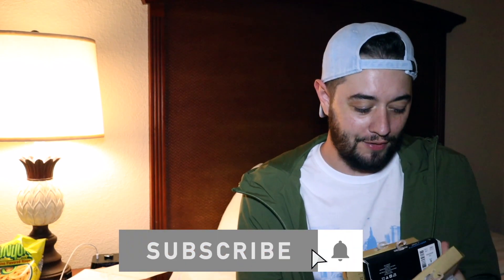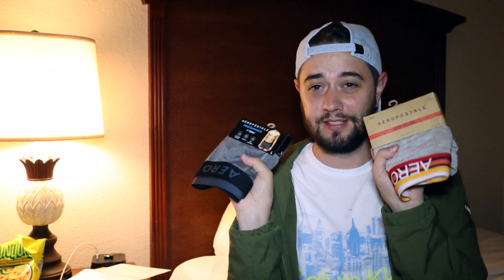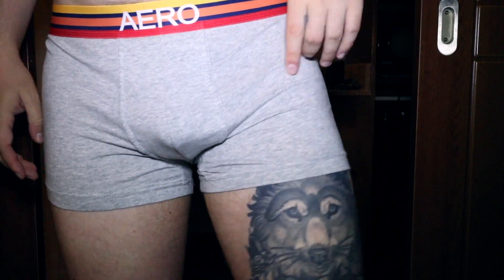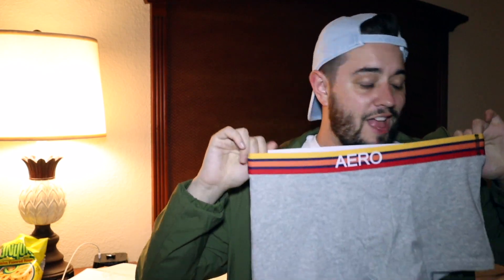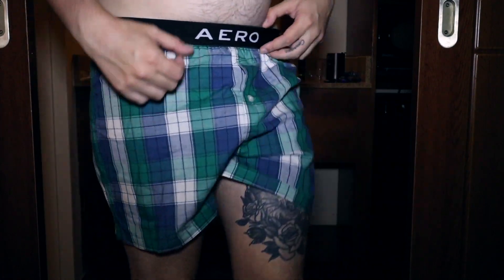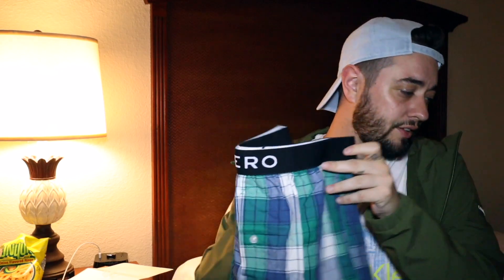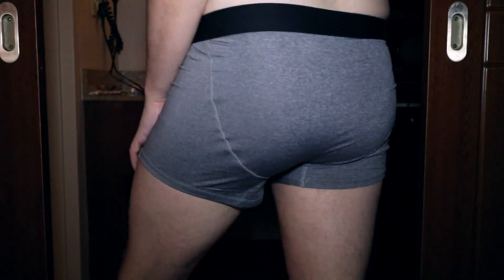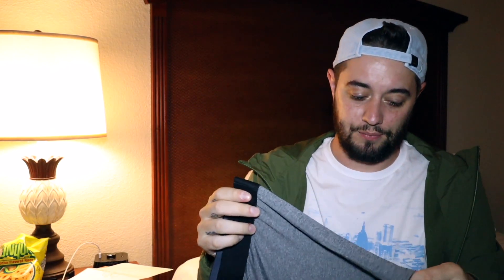Is it Worth It ? - Aeropostale Mens Underwear try on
Open Me !!

Social Links -

Welcome back to another fun video and in this one you will see me live from my hotel room in orlando as I enjoy the sun that the sunshine state has to offer.

The underwear I have showed in this video for review are by the brand Aeropostale that I have never used before and thought it would be something new and different that I haven't showcased for you guys.

these are some different styles of underwear I thought I would showcase to you all in the forms of boxer shorts, trunks and boxer briefs they didnt have hip briefs in the store I was in.

they have a great selection for all different uses and needs such as sports, sleep wear or the everyday essentials.

these are some good pairs of underwear that I think you should check out and maybe wait to see if you can find them in a outlet rather than a full price store so you can save your money.

I hope you guys enjoyed this video and as always leave your recommendations below if you would like some certain brands of underwear !